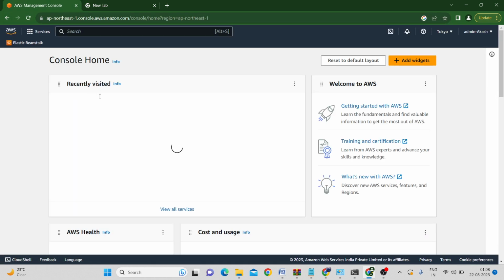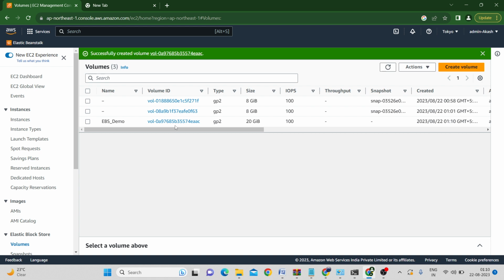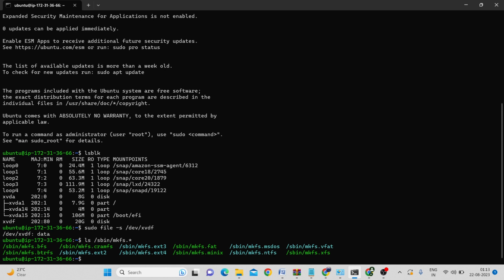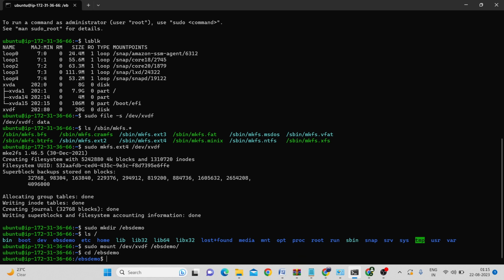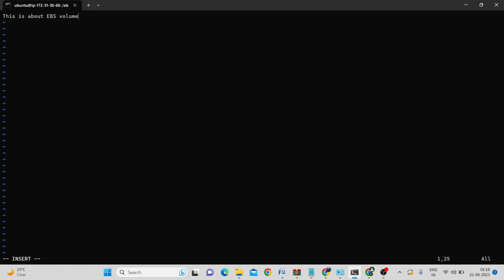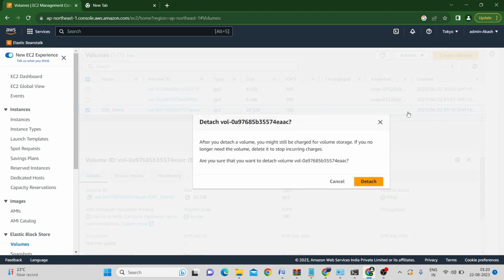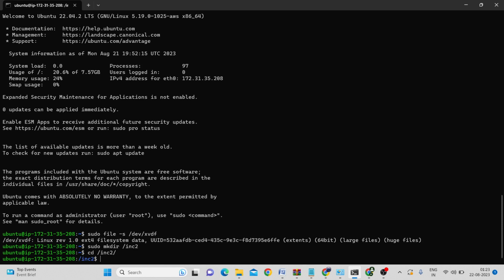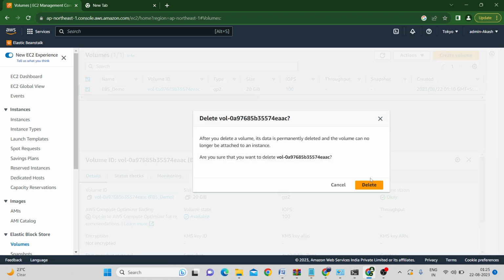Mastering AWS EBS: Supercharge Your Storage on the Cloud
"Explore the power of Amazon Elastic Block Store (EBS), the cornerstone of scalable storage in AWS. Learn how EBS empowers your cloud infrastructure with flexible, high-performance block storage solutions."